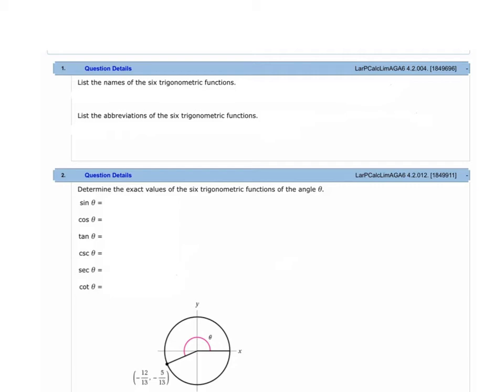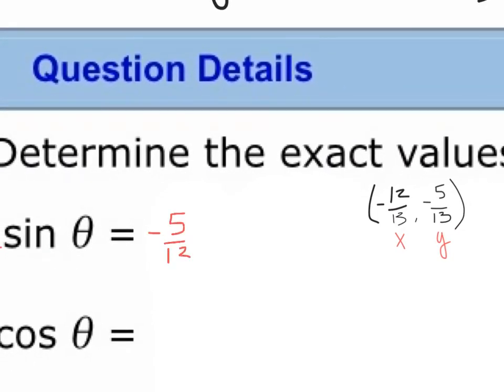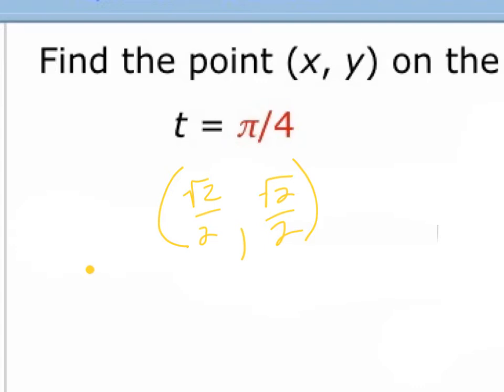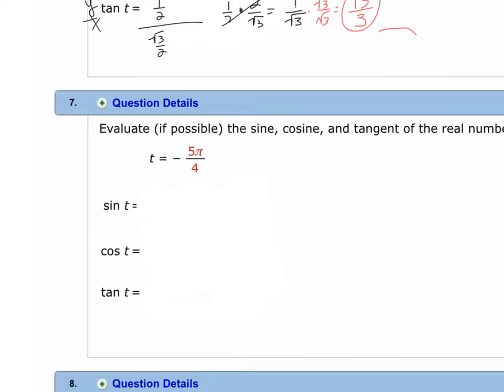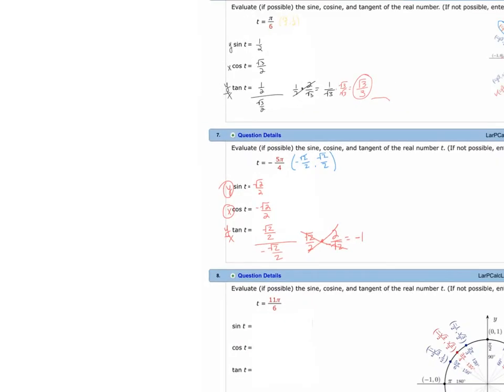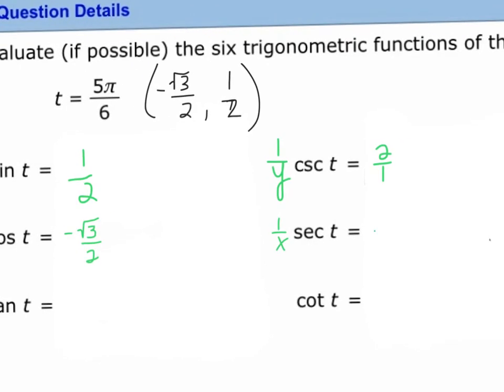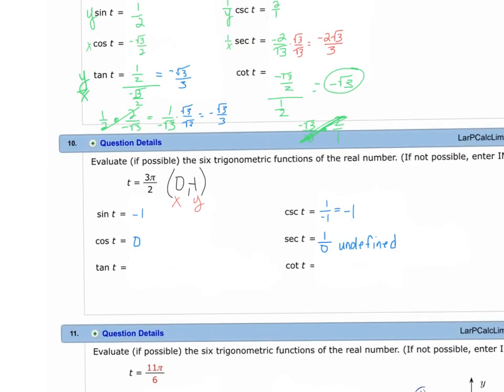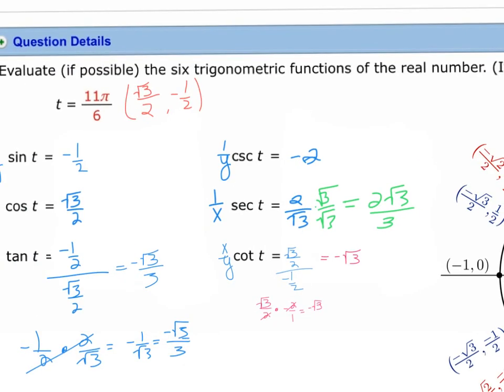11.12 PCH 4.2 Practice Notes